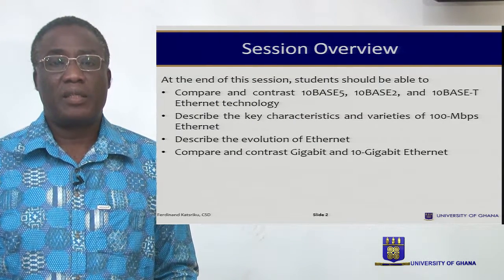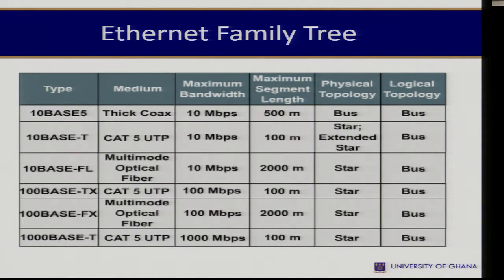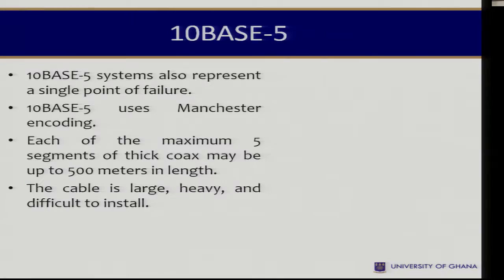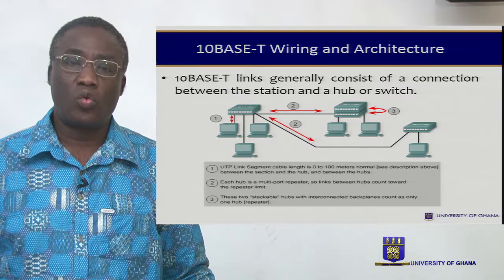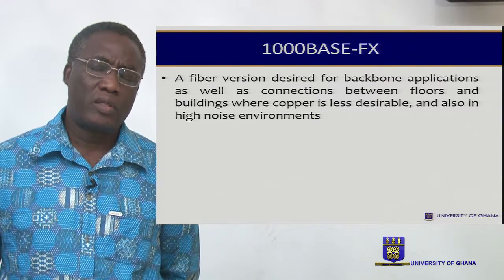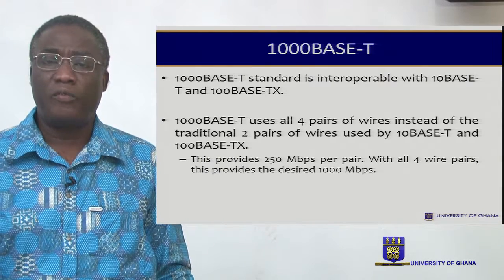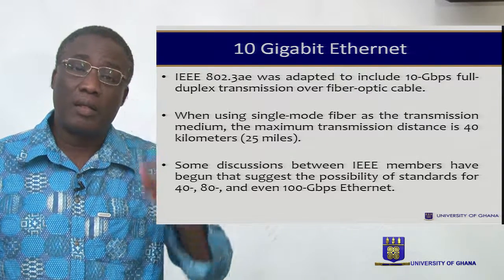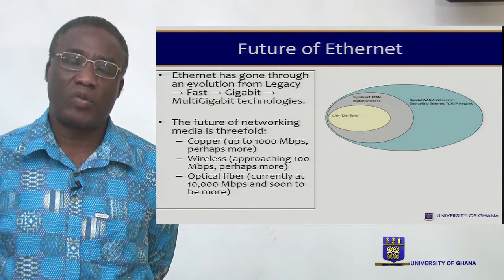CSIT 202 - Session 7 - Ethernet Technologies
Overview
Ethernet has survived as an essential media technology because of its tremendous flexibility and its relative simplicity to implement and understand. Although other technologies have been touted as likely replacements, network managers have turned to Ethernet and its derivatives as effective solutions for a range of campus implementation requirements. To resolve Ethernet’s limitations, innovators (and standards bodies) have created progressively larger Ethernet pipes. Critics might dismiss Ethernet as a technology that cannot scale, but its underlying transmission scheme continues to be one of the principal means of transporting data for contemporary campus applications.